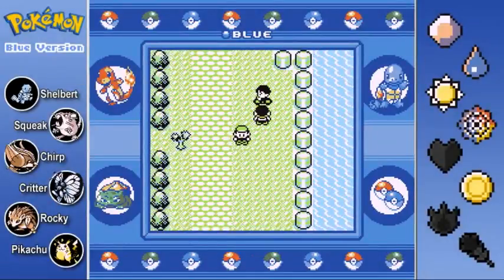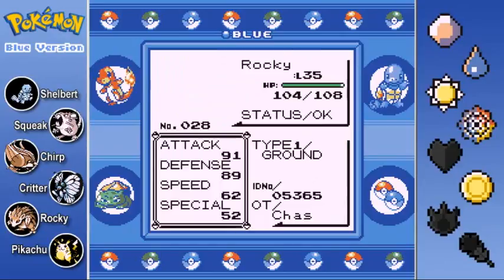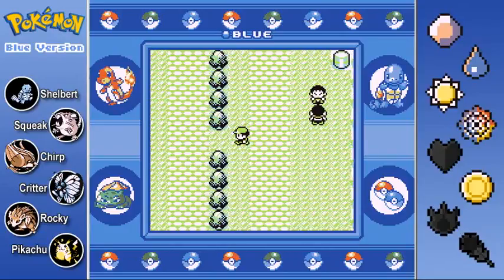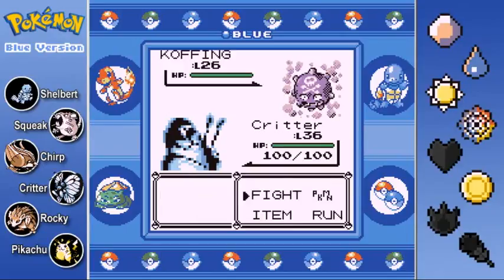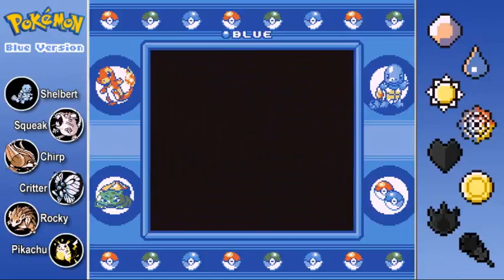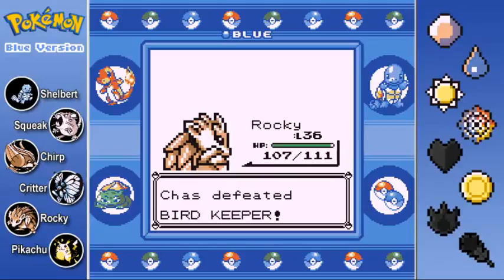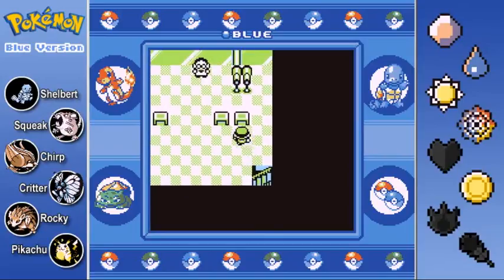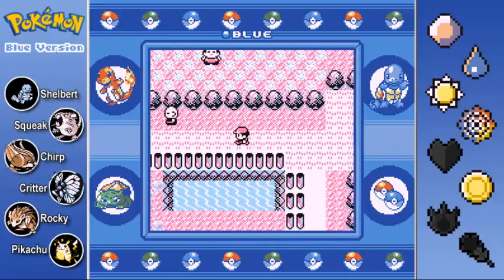Let's Play Pokémon Blue! - #28: "Fuchsia Bound"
Welcome to my first-ever Let's Play series on the channel! In honor of the re-release of Pokémon Red, Pokémon Blue, and Pokémon Yellow as part of the Pokemon20 anniversary celebration, I'll be doing a full playthrough of Pokémon Blue. This series is going to be a little more laid back and relaxed than what you might be used to watching on YouTube, as this isn't meant to be anything crazy extreme like a Nuzlocke or a randomizer. As I've been collecting and training Pokémon ever since the very first generation (and these Pokémon are the ones used in the weekly wi-fi battles featured on this channel), the intent of this series is to show you where each and every one of my Pokémon originally came from, in the hopes that you can build a connection with them like I have over the years. If you've never seen any Gen 1 gameplay of Pokémon, prepare yourselves for a LOT of differences from today's games that you might not expect!